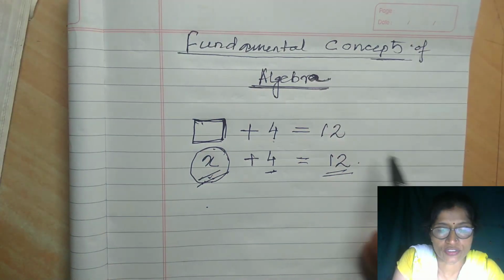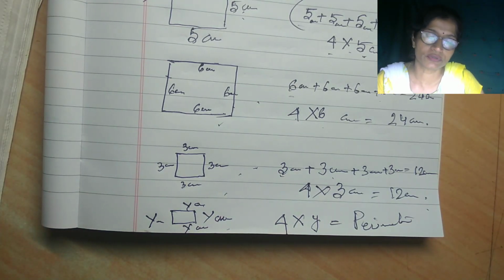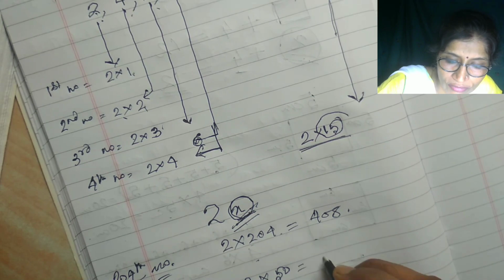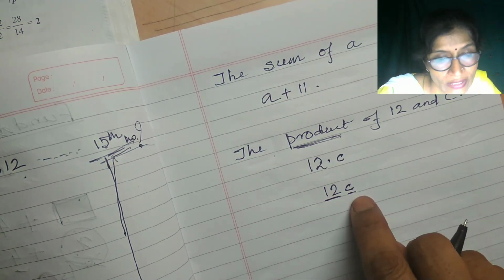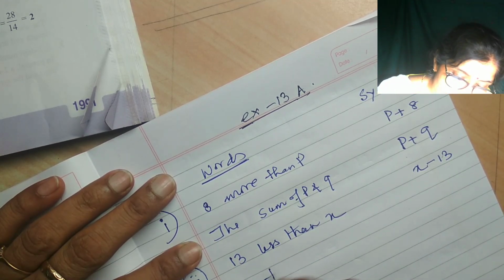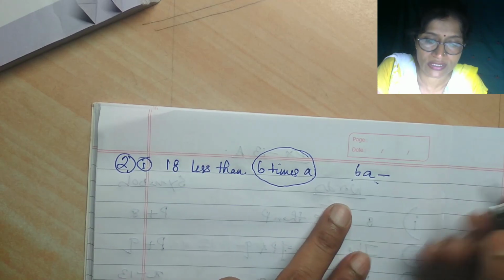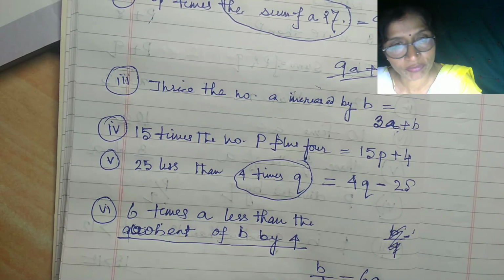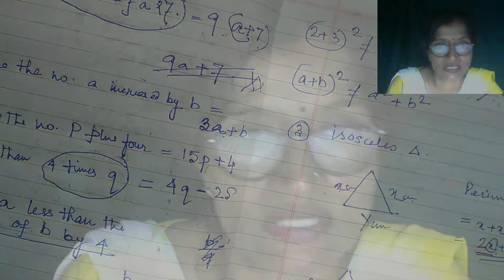Mathematics - Class 6: Algebra - Fundamental Concepts - Part 1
Algebra - Fundamental Concepts - Part 1